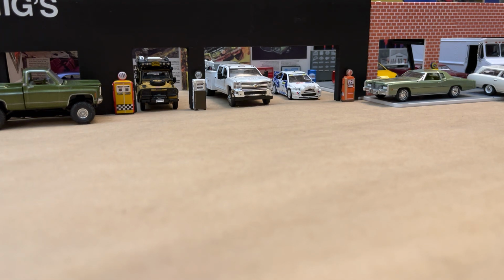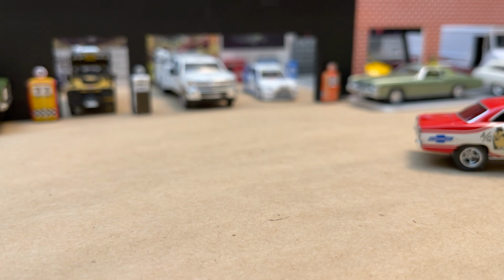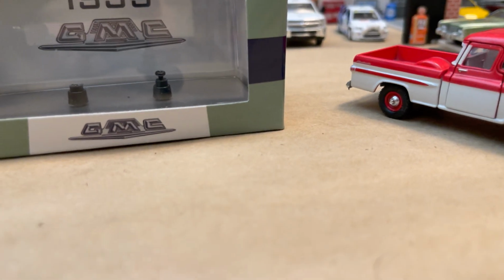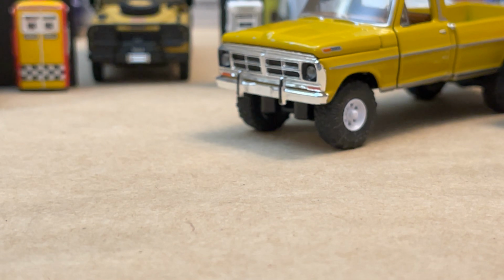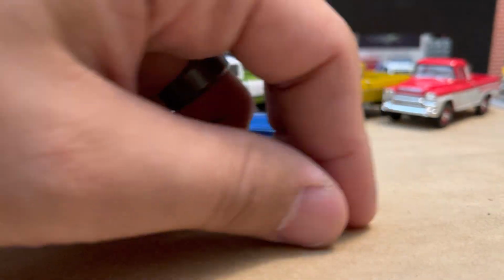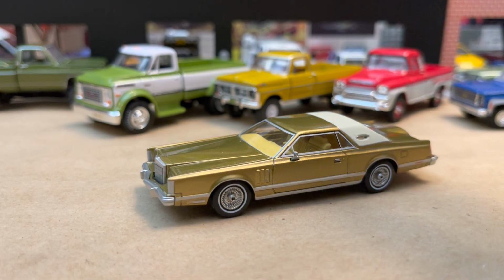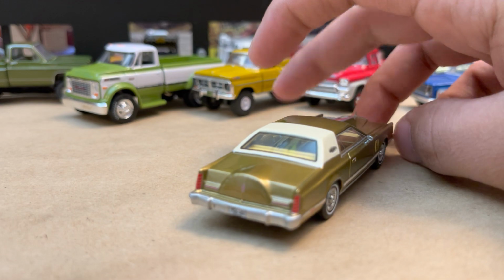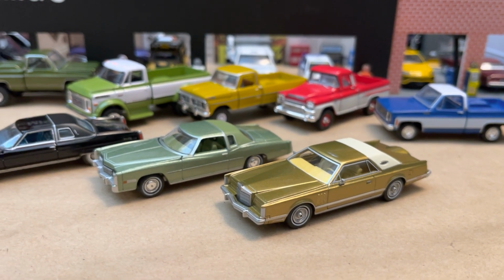Amazing NEO 1/64 1977 Lincoln Continental Mark V | Plus M2 Trucks!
Awesome trucks from M2 and an amazing 1/64 scale Resin 1977 Lincoln Continental MK V, let's take a look!

Thank you to my viewers and subscribers for watching, I appreciate it!

Vehicles looked at:

1/64 NEO Scale Models Resin 1 Of 500 1977 Lincoln Continental Mark V In Gold

1959 GMC Fleetside Truck 4x4 Auto Trucks R63 M2 Machines 1:64  1 of 8,875
1970 GMC 5500 Truck Auto Trucks R63 M2 Machines 1:64  1 of 8,875
1973 Chevrolet Cheyenne 10 Auto Trucks R63 M2 Machines 1:64  1 of 8,875
1972 Ford F 250 Explorer 4x4 Auto Trucks R63 M2 Machines 1:64  1 of 8,875
1967 Chevrolet Nova Gasser Hostess Fruit Pie Wal Mart Exclusive 1 of 7,000